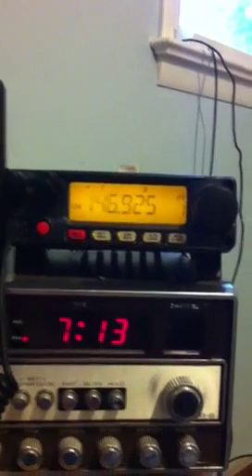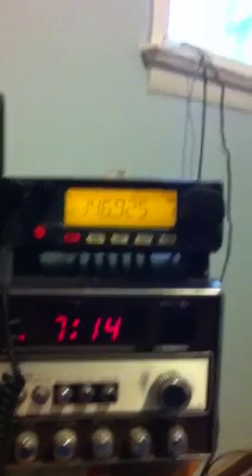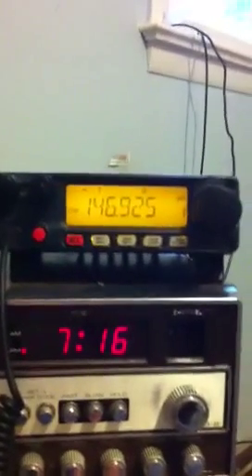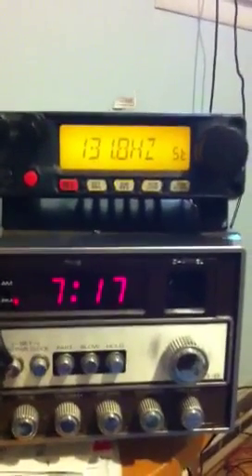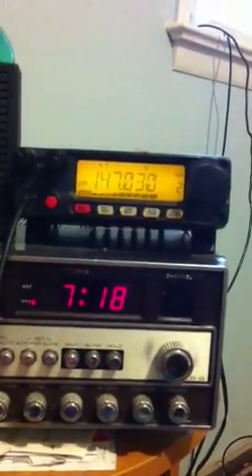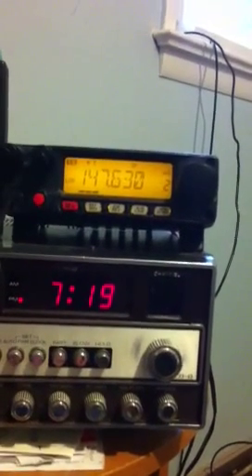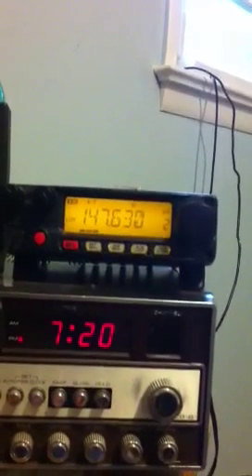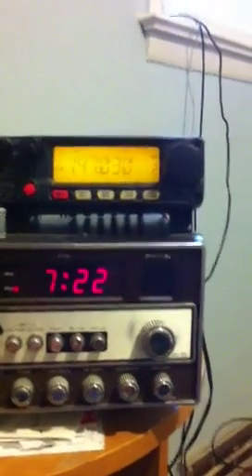How to access a 2 meter repeater.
This video is on how to access a 2 meter repeater.